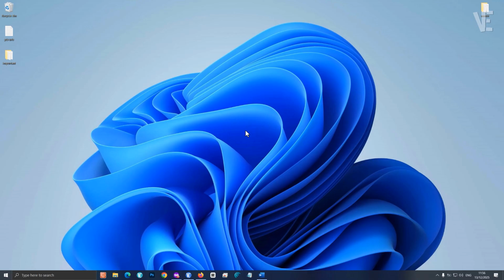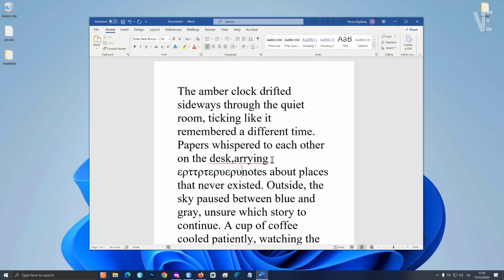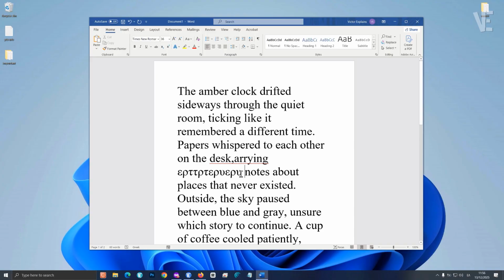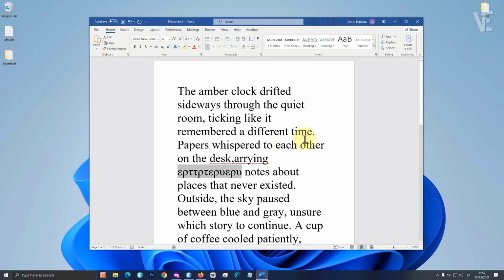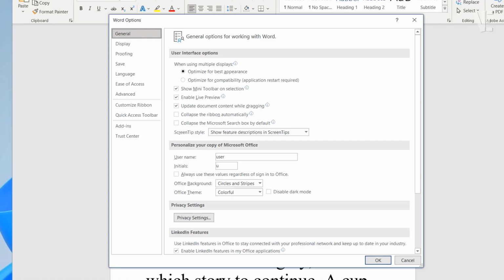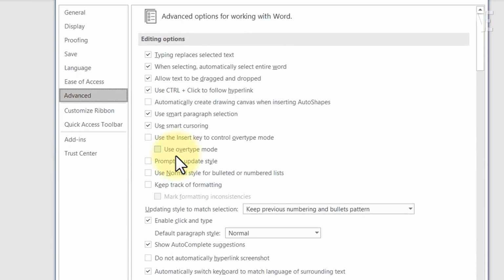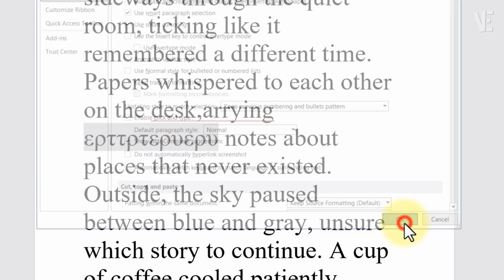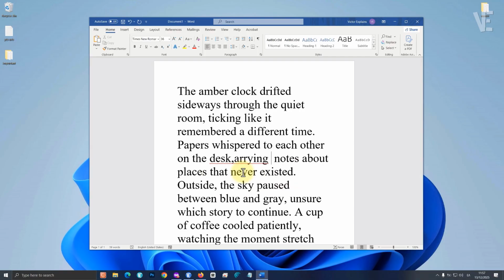How To Stop Keyboard Language Switching Automatically in Word & PowerPoint ✅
👉 In this video, you’ll learn how to fix and stop the keyboard language from automatically changing while you’re typing in Microsoft Word, Word Layout, and PowerPoint.
If you’ve ever been typing normally and suddenly your keyboard switches languages on its own, don’t worry — this is a very common Microsoft Office issue, and the solution is simple.

Many users report that Microsoft Word Layout keeps changing the input language automatically when moving the cursor, switching between layout views, pressing the space bar, or typing inside existing text. This happens with multiple keyboard languages such as English, Arabic, Hebrew, Thai, Greek, French, and more. The same problem affects PowerPoint as well.

For example, when typing an English sentence and placing the cursor inside it in Word Layout view, Word may automatically switch the keyboard to another language. When typing Arabic, Thai, or Hebrew text, pressing the space key can instantly force Word to change the input language again. This issue occurs across different Office versions and is extremely frustrating for translators, writers, students, and professionals.

This tutorial shows you how to turn off, deactivate, prevent, and stop automatic language switching in Word Layout, Microsoft Word, and PowerPoint by disabling automatic language detection, fixing proofing settings, and adjusting Windows keyboard behavior. You’ll learn how to solve, fix, and repair this issue permanently without disabling spell check completely.

✅ Works with:

Microsoft Word (including Word Layout) & PowerPoint

Microsoft Office 365, 2024, 2021, 2019, 2016, 2013, 2010

All Windows 11, Windows 10, Windows 8, Windows 7 (all editions)

macOS (MacBook, Mac Mini, iMac)

Laptop, PC, desktop computer

💻 Compatible devices & brands:
HP, Dell, Lenovo, ASUS, Acer, MSI, Samsung, Microsoft Surface, Toshiba, LG, Razer, Huawei, Sony VAIO, Fujitsu, Apple MacBook, Mac Mini, and more.

If you’re tired of Word Layout or Microsoft Word changing your typing language without permission, this step-by-step guide will help you switch off automatic language detection once and for all.

⏱ Timestamps / Chapters
0:00 – Intro
0:10 - how to fix and stop the keyboard language from automatically changing while you’re typing in Microsoft Word and PowerPoint
1:18 - More Suggested Videos